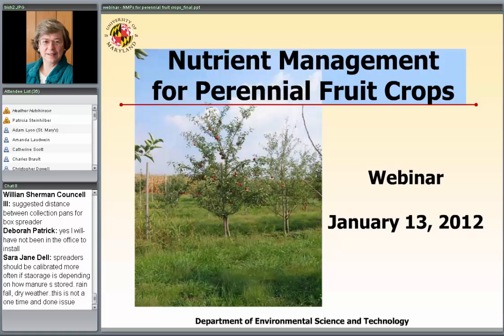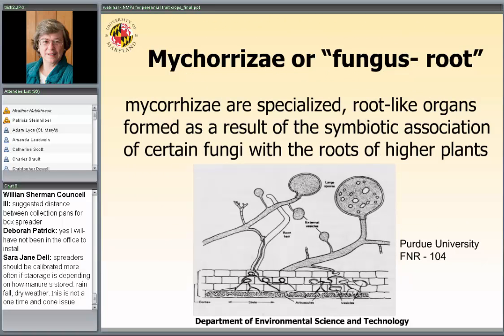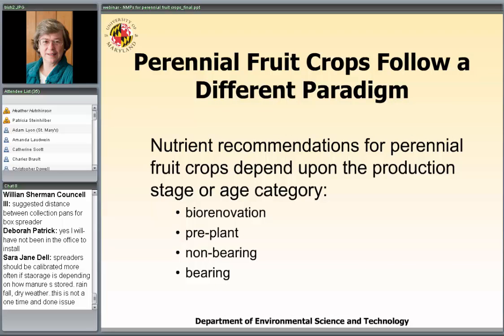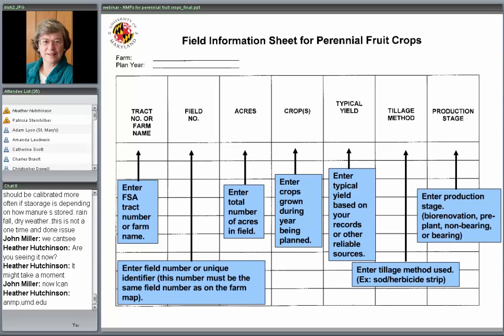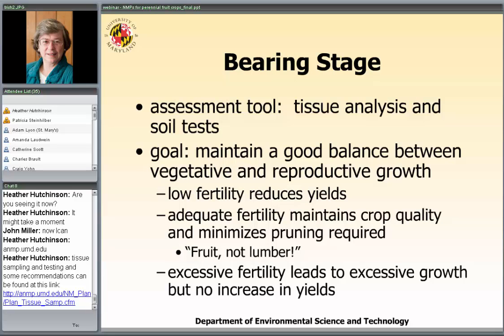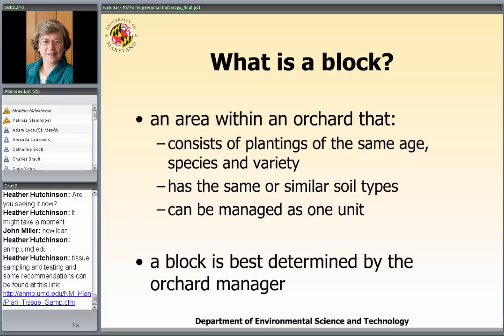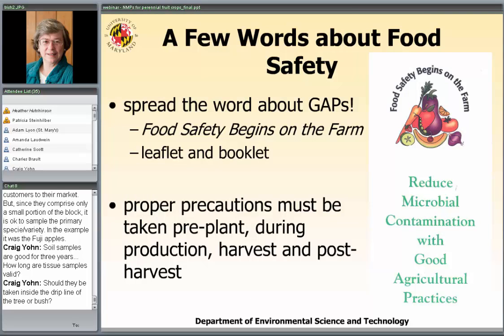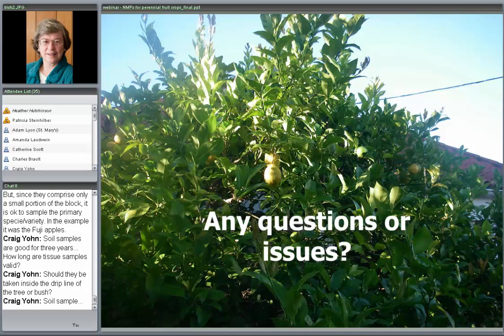Nutrient Management for Perennial Fruit Crops (January 13, 2012)